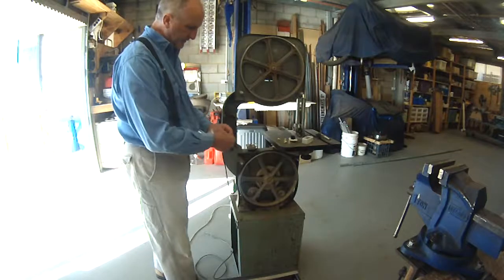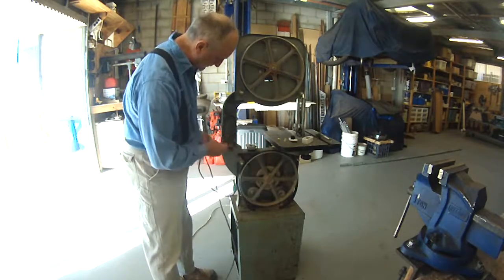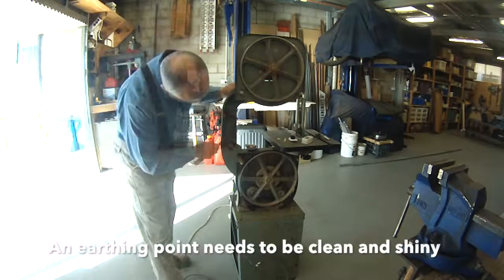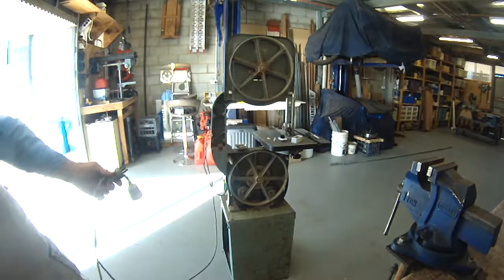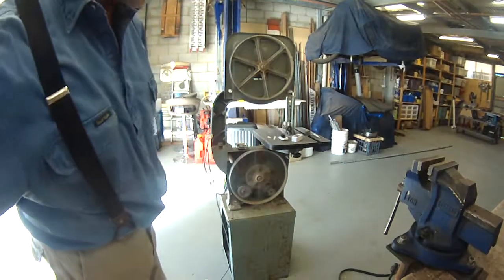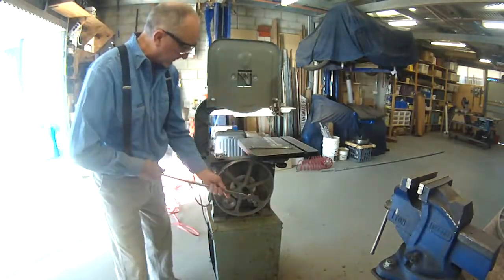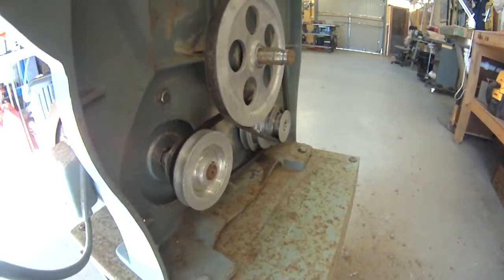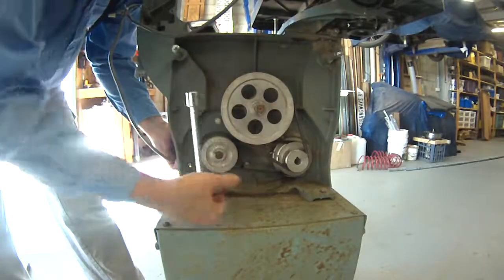Bandsaw Resurrection part 1 - Made by J&D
Resurrecting a Porsche 14 inch band saw, very similar to a Delta model 28-231